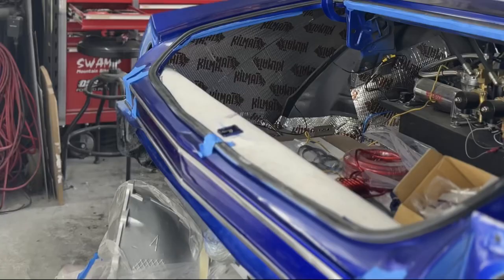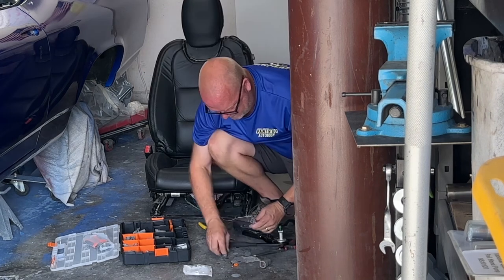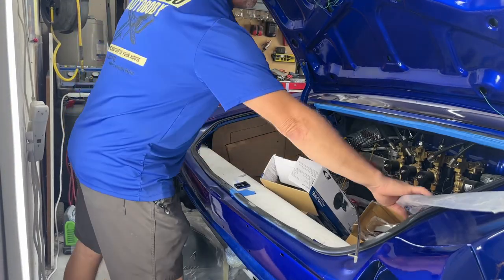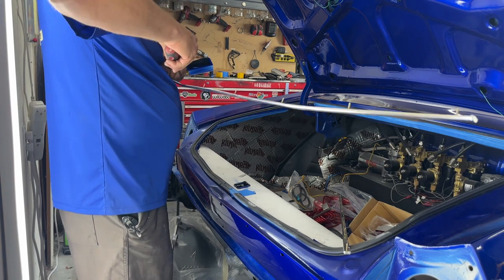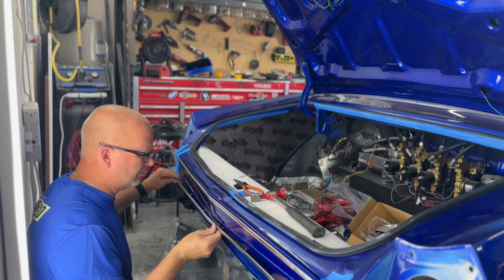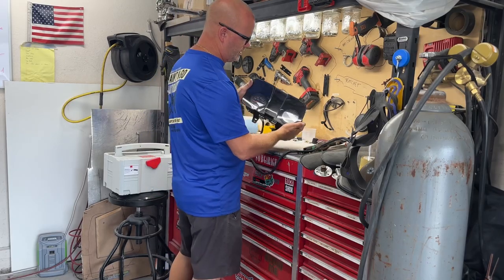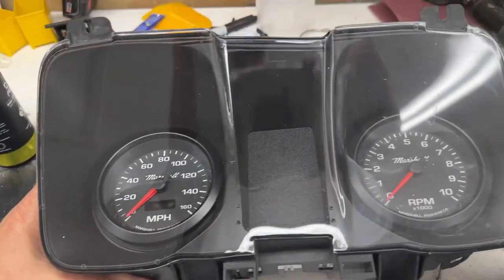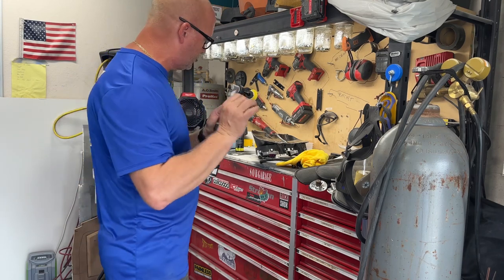Making and Installing Parts Again (Again)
Installing the Camaro seats in the 69 Chevelle. Making rear panel trim panels from scratch and polishing the Marshall gauges cluster in the restomod with the Rupes Ibrid nano polisher. ￼